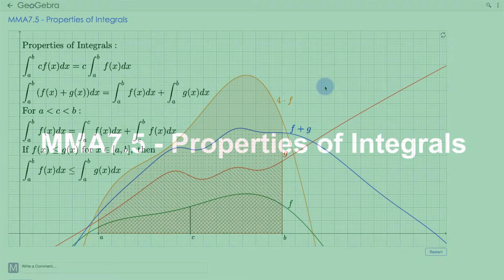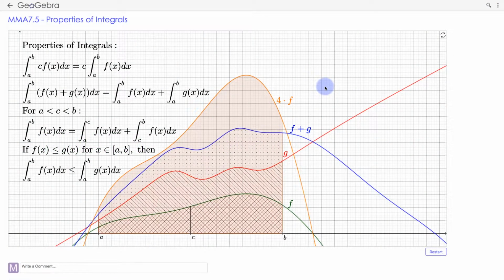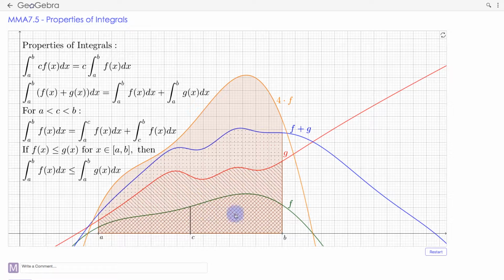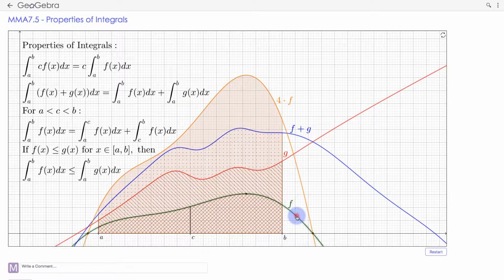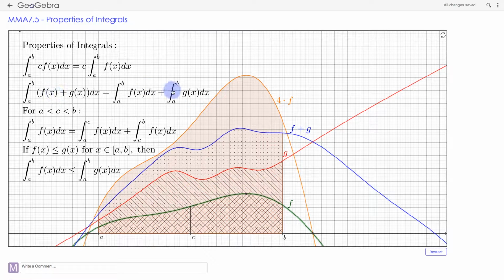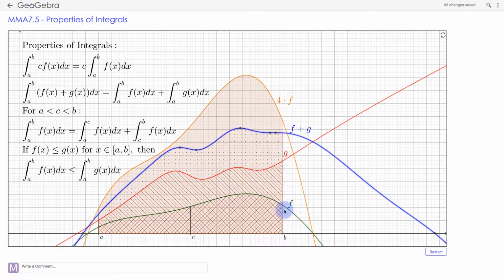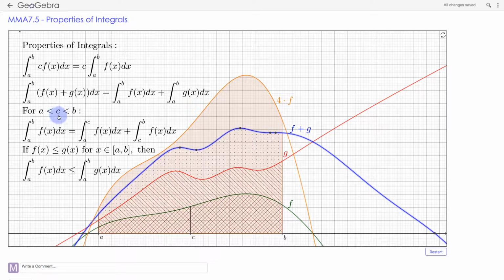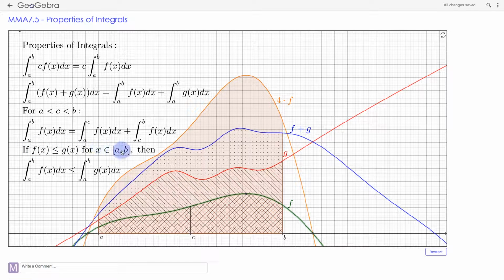MMA7.5 - Properties of Integrals